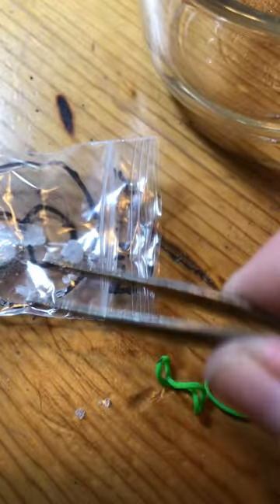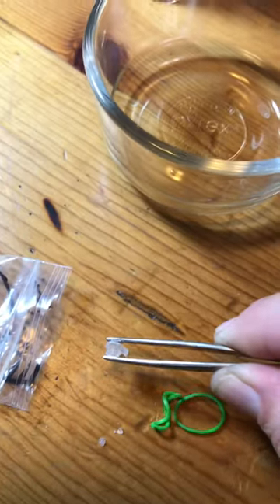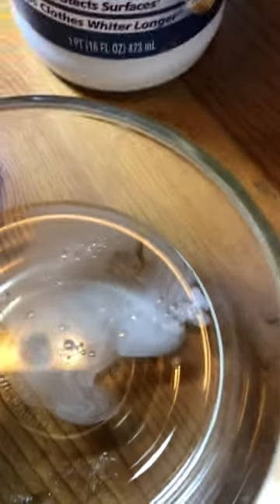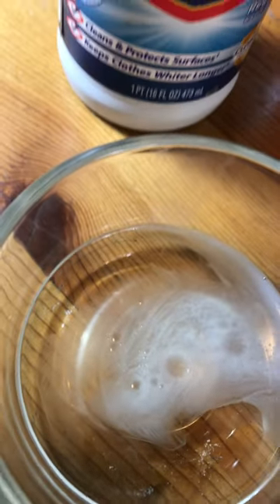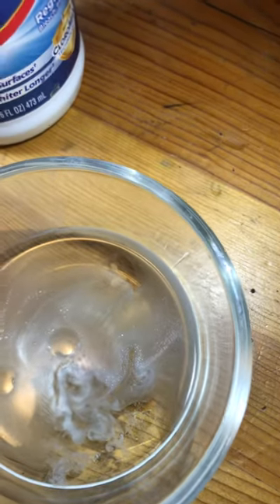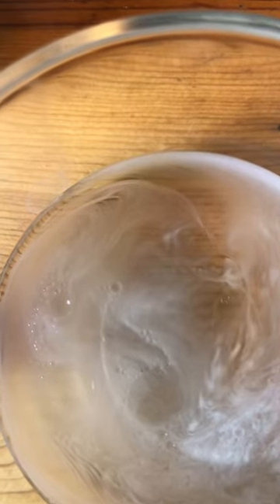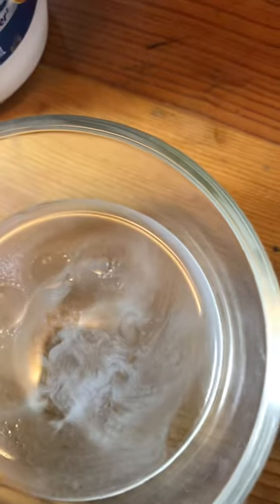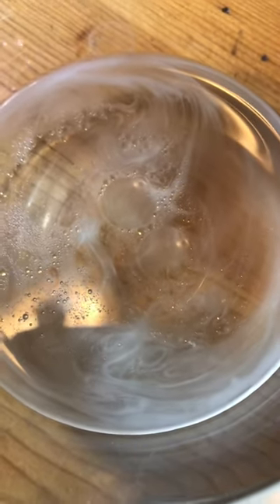Bleach Test For Tina Purity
Demonstration of quality test using bleach to evaluate an 8 Ball of Tina purchased in Las Vegas.